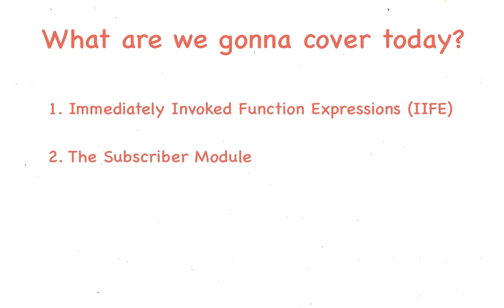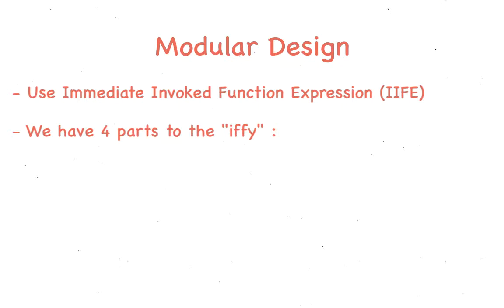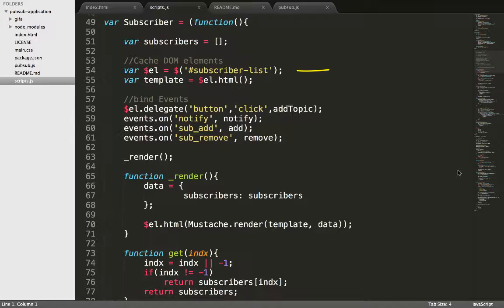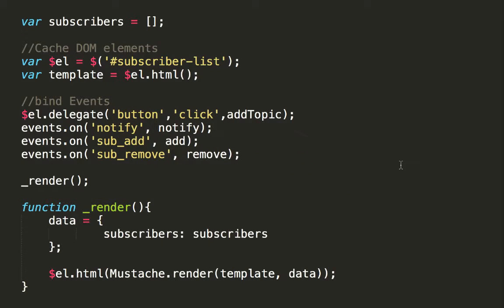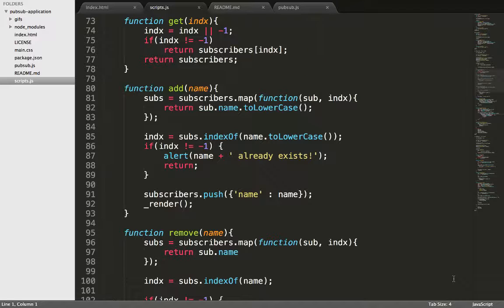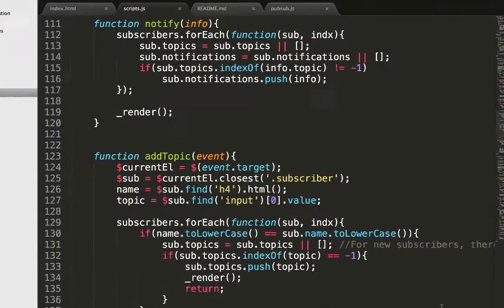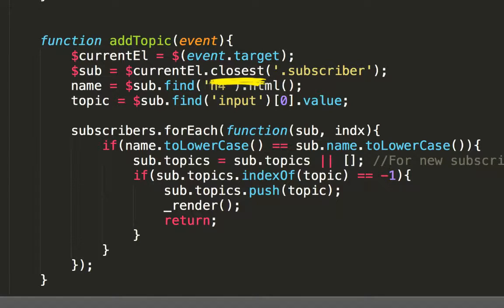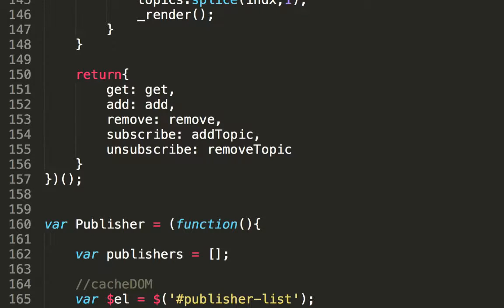IIFE, Subscriber Module | PubSub Pattern #3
Get the code for the entire project and follow along from my GitHub

IIFE - Immediately invoked Function Expression